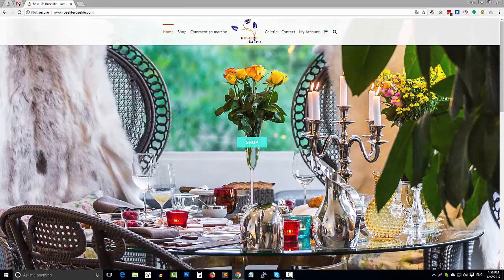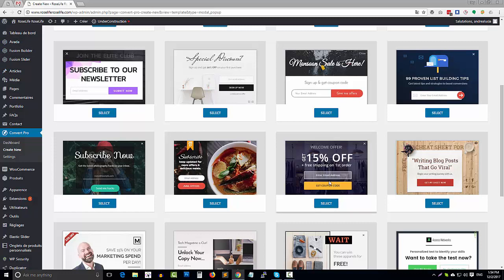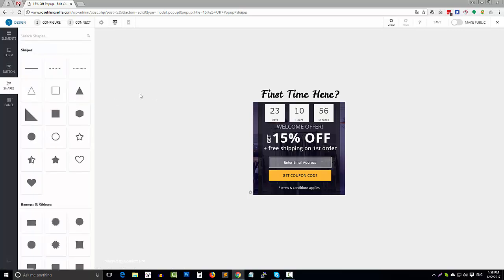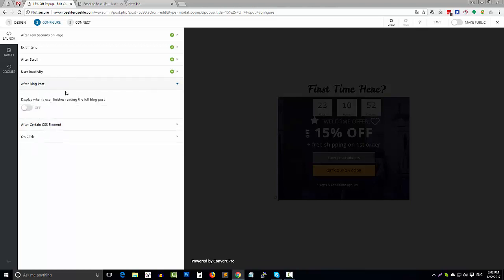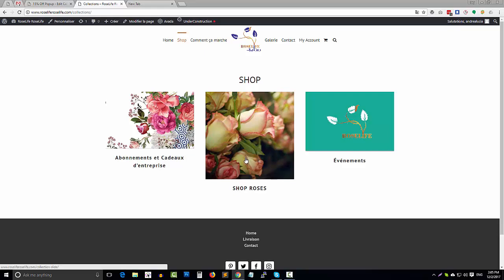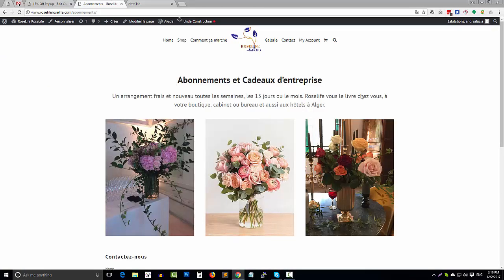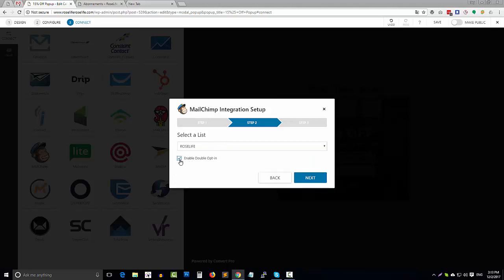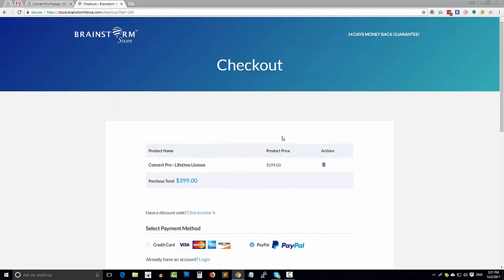Exit Intent Popup in Wordpress: How to Add Exit Intent Popup (Easy)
Add exit popup in wordpress easily with ConvertPro plugin. Learn adding a exit popup in wordpress website, landing pages, sales funnel or eCommerce websites easily.

What can you expect in this video:
You will learn a easy method to add exit intent popup in your website using convert pro.

You don't even have to make the popup yourself. It's premade and ready to use. You just need to select the right popup template for your website.

Step by step guide to customize popup design and customize it's launching behavior depending on user intentions.

Connect your optin popup form with your favorite tool including mailchimp, aweber, getresponse.

If you want to dig deeper you can check my blog I share easy peasy techniques to earn money online and do tech things easily.